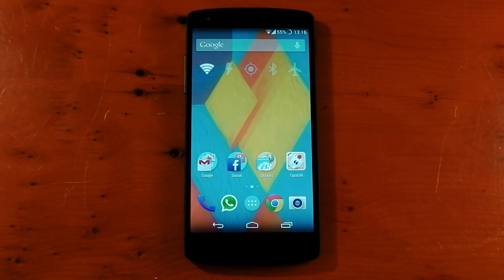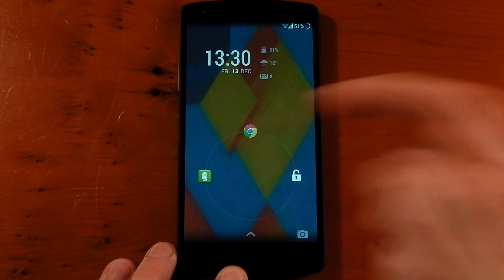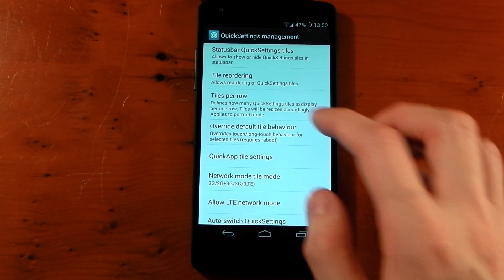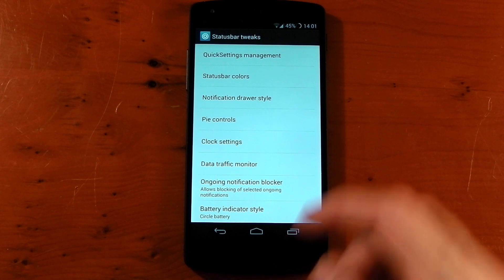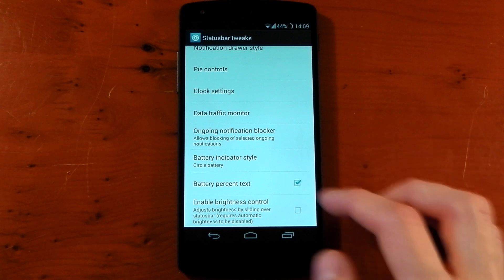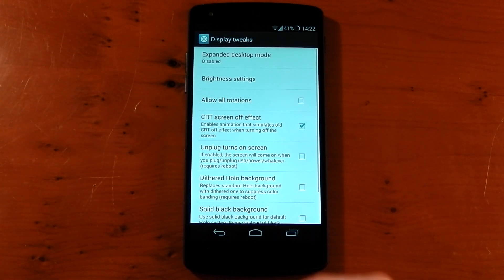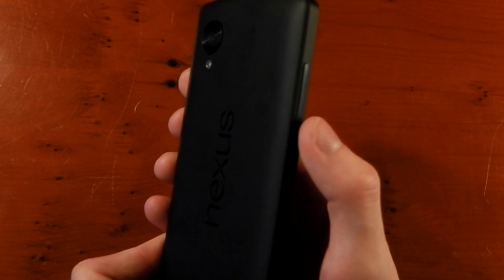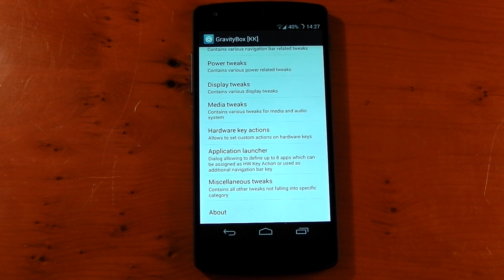Nexus 5 - Xposed Framework - GravityBox module - Review